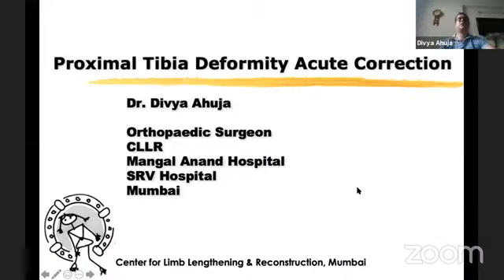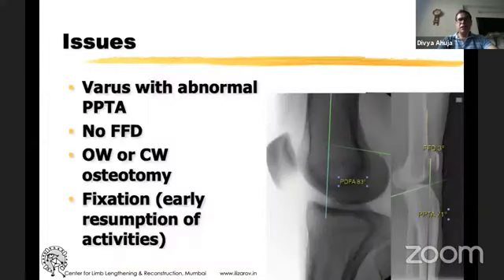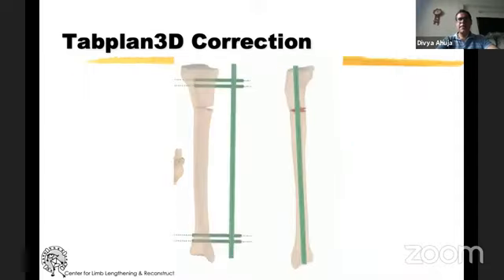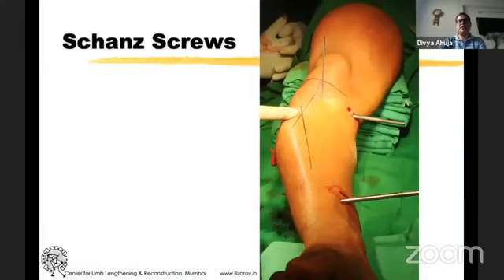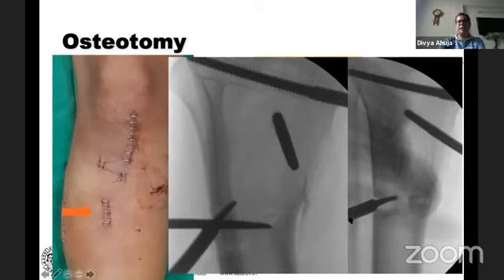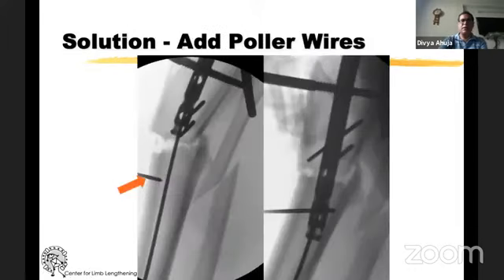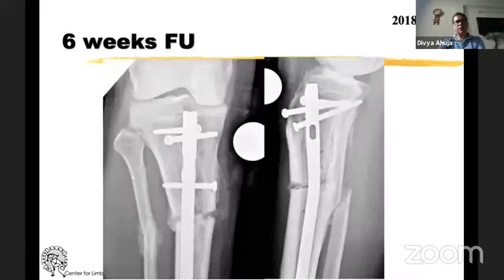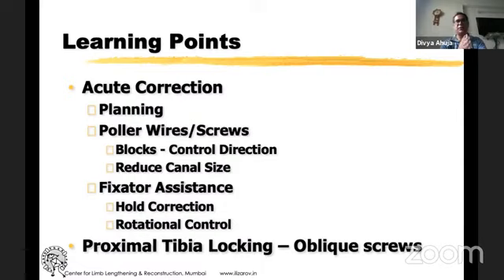Transforming Lives: Acute Correction of Proximal Tibial Deformity in Just One Surgery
Join us in this fascinating case study of a 27-year-old radiologist suffering from chronic knee pain due to a proximal tibial deformity. With his career on the line and no time for lengthy recovery, we delve into the surgical journey that led to an acute correction of his condition.

In this video, we explore the potential causes of the deformity, including growth arrest and exostosis. We’ll walk you through our meticulous preoperative planning using advanced trauma software, allowing us to design a strategy for internal fixation with either an open or closed wedge osteotomy.

Watch as we navigate the challenges of the procedure, including detailed step-by-step visuals of the osteotomy, nail placement, and the innovative use of polar wires for precision alignment.

With minimal invasiveness and a focus on rapid recovery, see how our approach led to impressive postoperative results and a happy patient resuming his duties just weeks later.